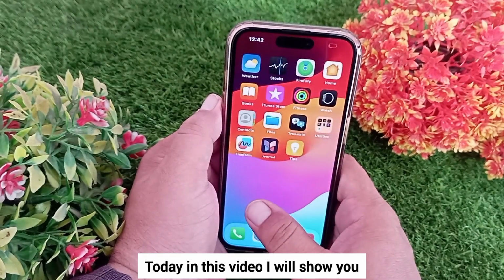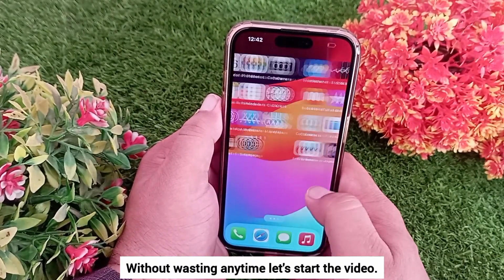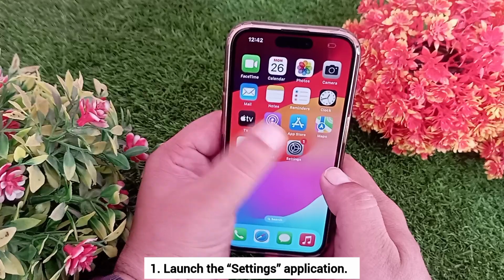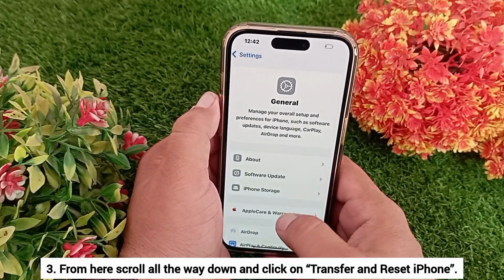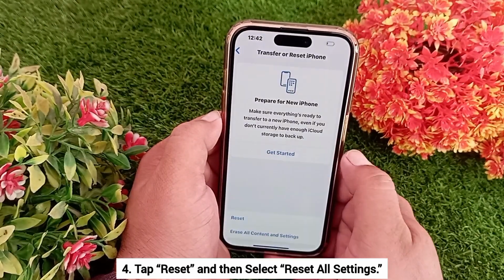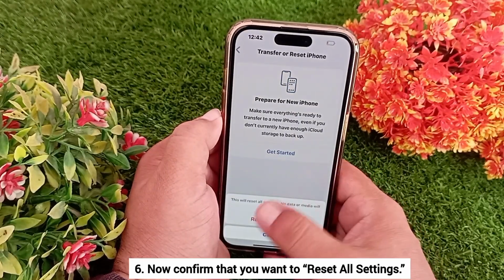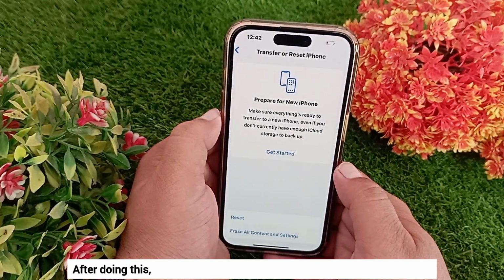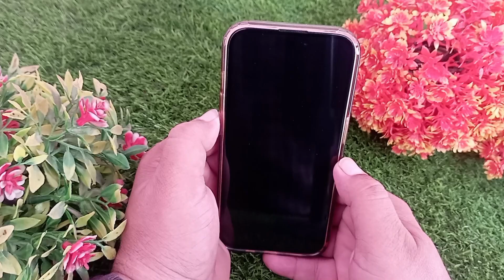How to Reset Your iPhone Without Erasing Everything | Reset Any iPhone Without Losing Any Data